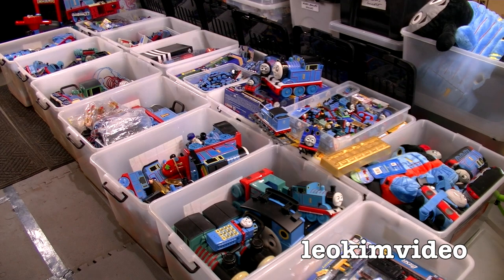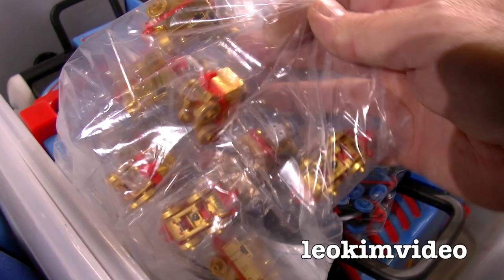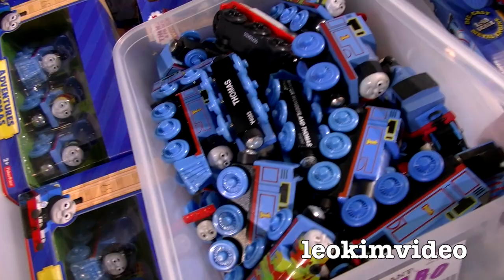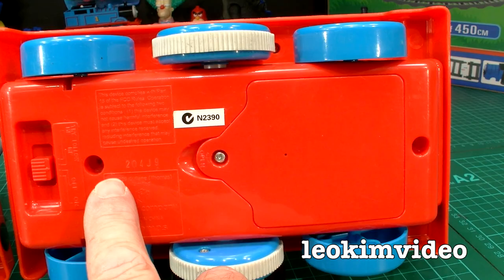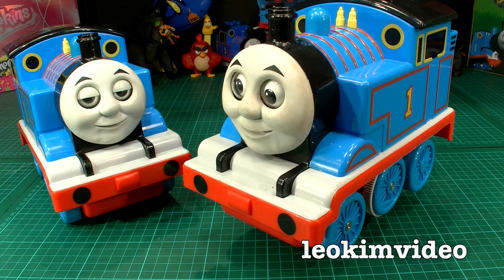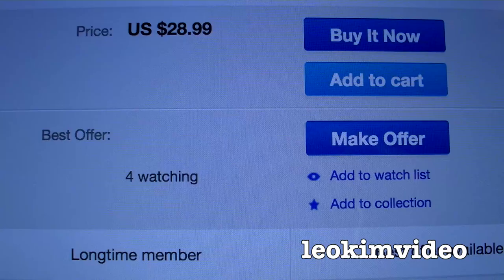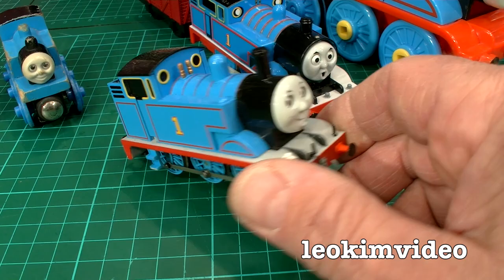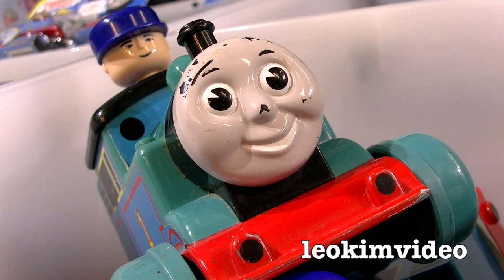Top 5 Thomas The Tank Toys Let's Go Thomas Secret Features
What's better than one Let's Go Thomas? Having two Let's Go Thomas toys! Some viewers claimed I was re-showing toys from my massive Thomas The Tank collection (naughty to think so). This video explores my BIG Thomas The Tank collection when it's in storage tubs. How can I ever remember every Thomas I own? Anyway we will investigate my original Let's Go Thomas to see the very hidden feature where Thomas gets puffy glowing cheeks. To see this you need to be in very dark room (almost totally dark). I also look to see the prices online for a Let's Go Thomas. As you will see there is some HUGE variations in price. It also reveals that sometimes this toy can have a glitch when being played with. I was surprised by the poorer star ratings on Amazon. Just be careful because this toy used to be a $50 WalMart toy in the USA. As always it's buyer beware and never let your emotions power a purchase. While I have my massive Thomas collection out from under the house I line up my top 5 Thomas The Tank toys and also have a peep at the very difficult to collect Devious Diesel. I wonder if the YouTubers who were attacking me will now say sorry?